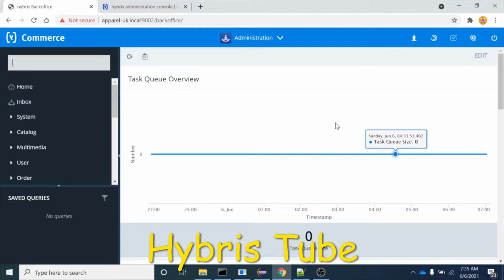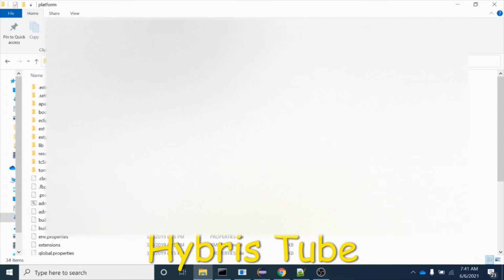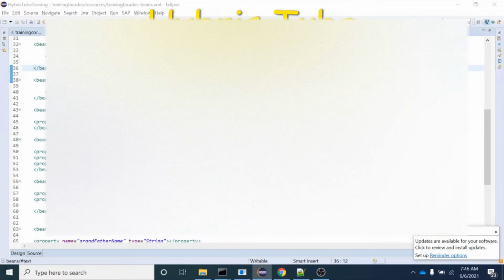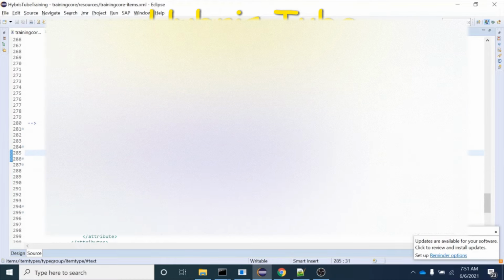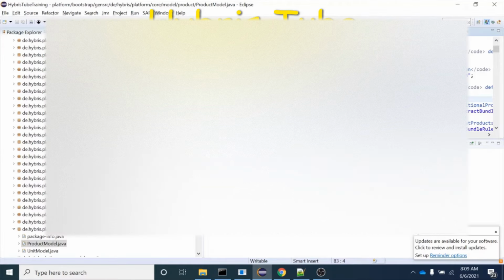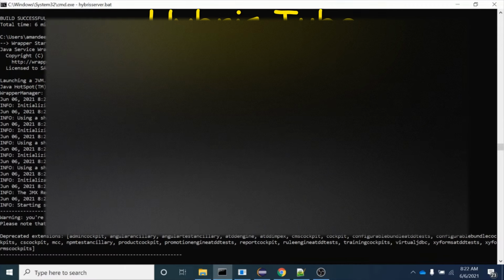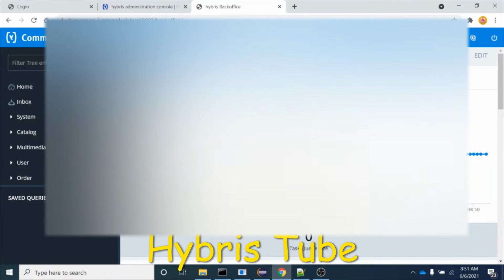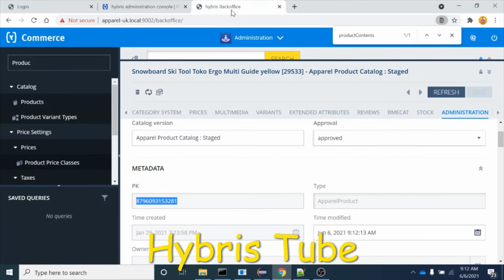backoffice customization in hybris | sap hybris tutorial for beginners | Part34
hybris backoffice customization | hybris backoffice | |sap hybris tutorial for beginners|Part34

How to add new attributes into Existing Tab in Backoffice